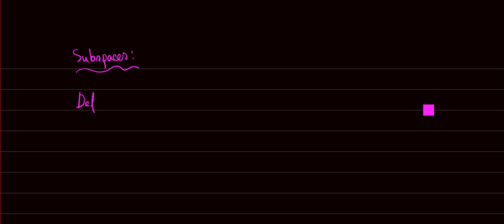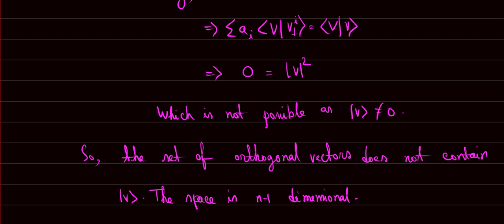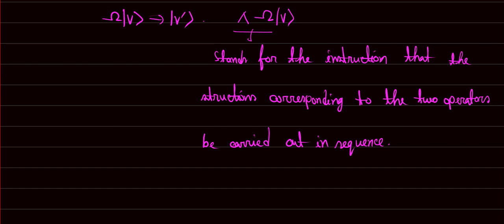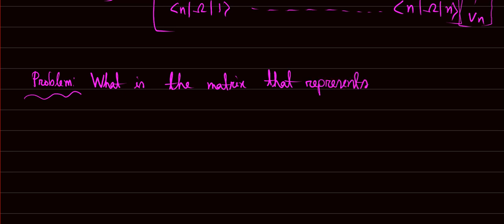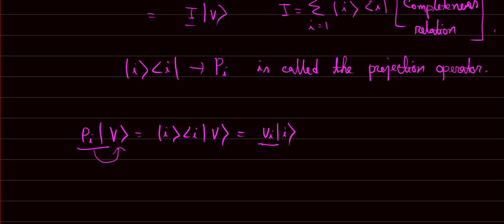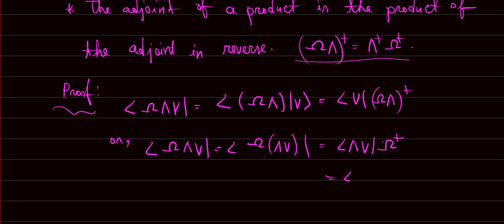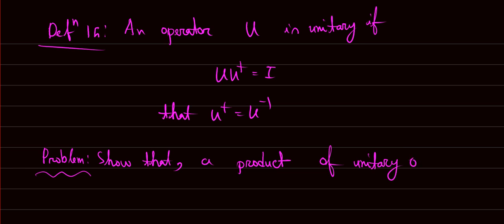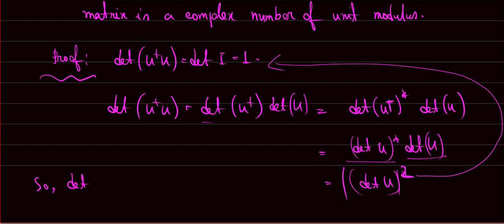Quantum Mechanics Lec 3: Introduction to Linear Operators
In this lecture, I introduce linear operators and discuss properties of some special linear operators.